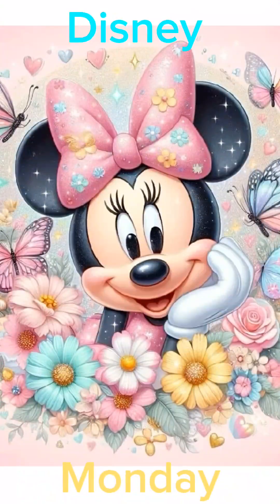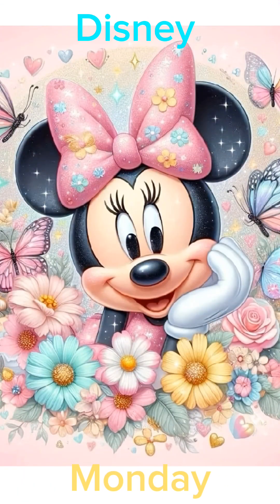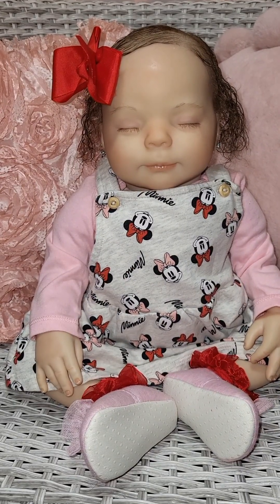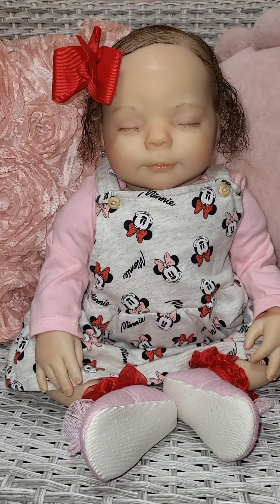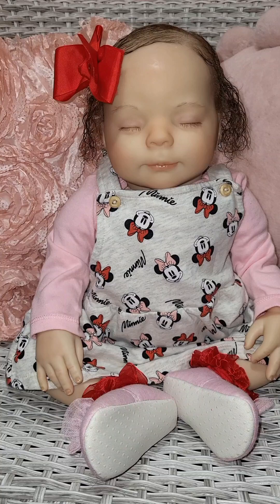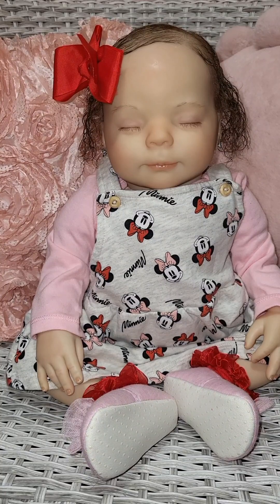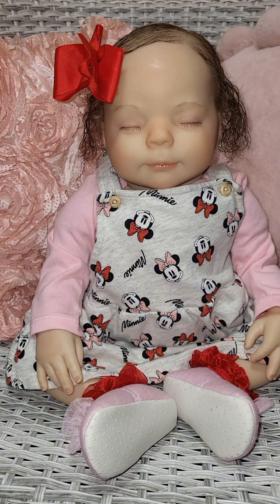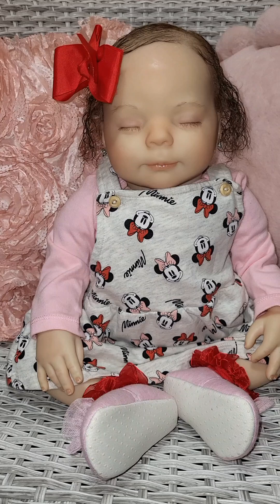Disney Monday with Heather